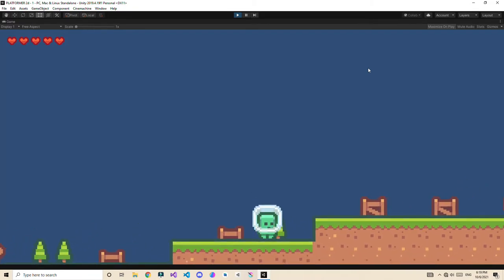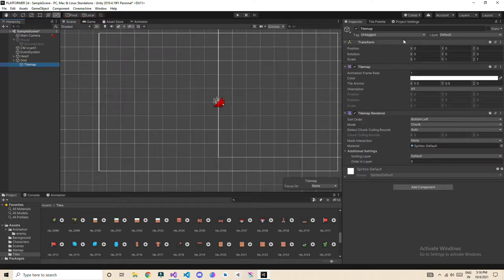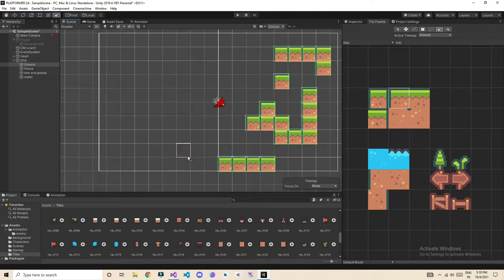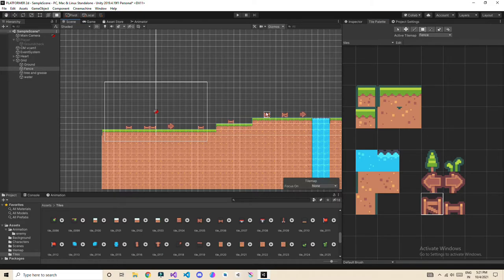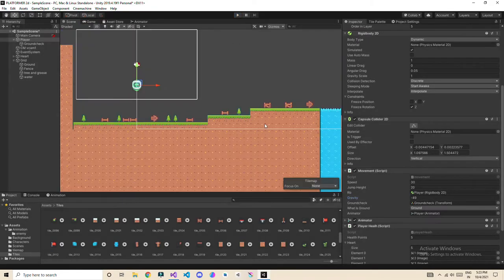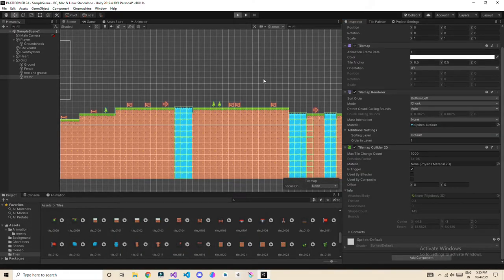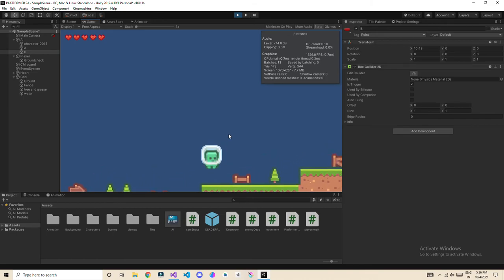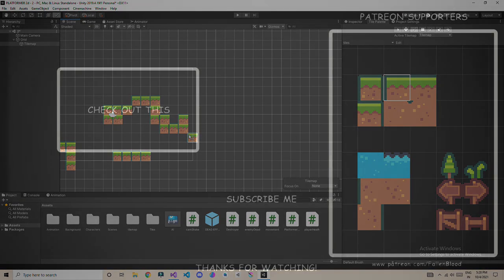How to make 2D platformer game in Unity- Part -07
Hey Guys,

 This is part - 07:  Creating Level

In this tutorial series, you will learn how to make a 2D platformer game in Unity.
At the end of this tutorial series, your game will be ready to publish.
So we first make this game for pc then convert it into a mobile game to deploy your game on both platforms.

If you have any issue, question or problem you can freely ask me on my discord server, I will try to answer you as soon as possible!

The assets that we are going to use is from Kenney assets but you can also use other 2d assets too.